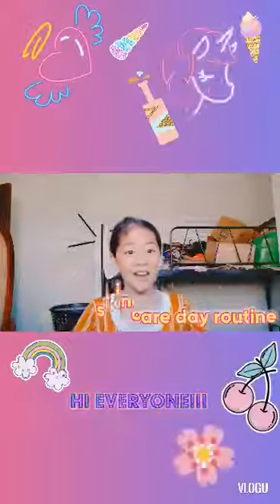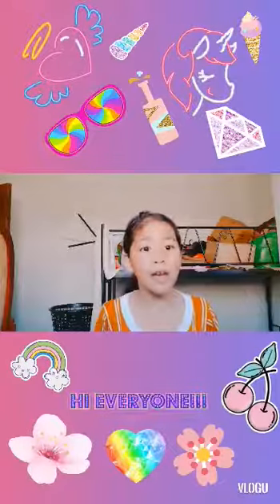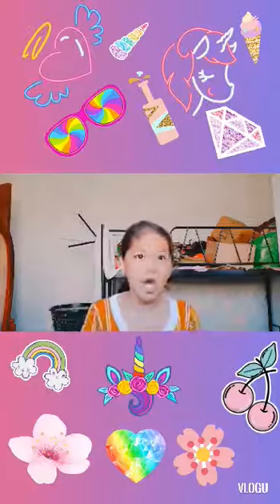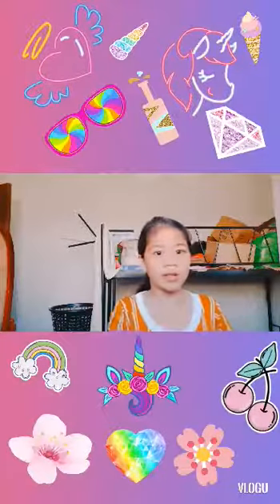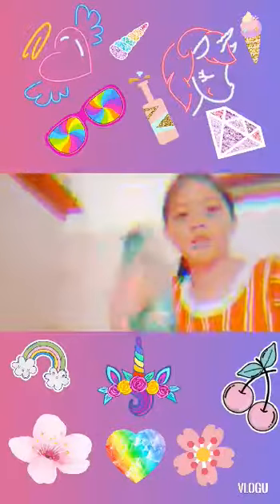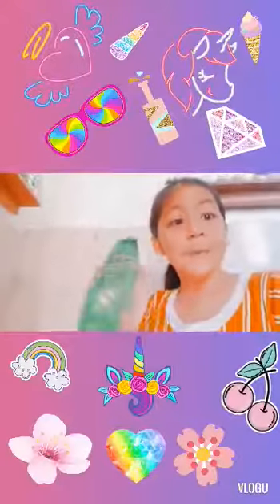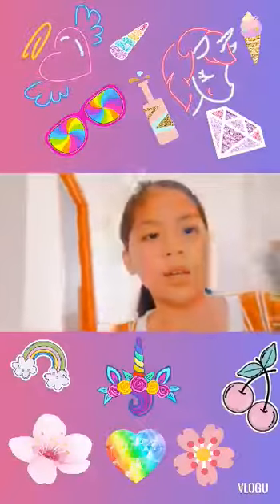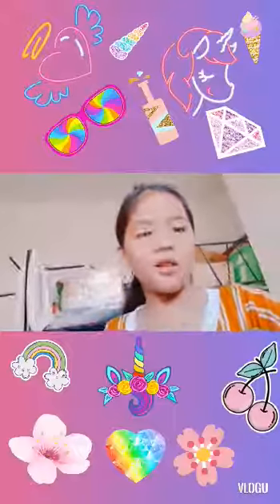my skincare day routine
this is my skincare day routine for my school project